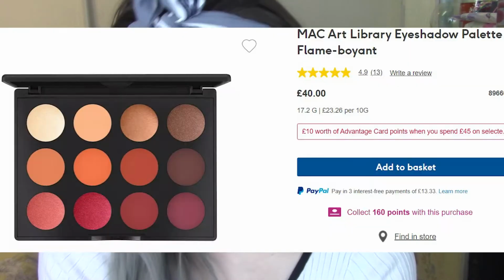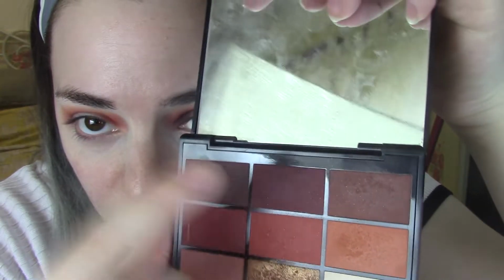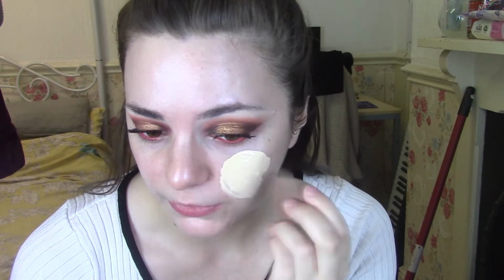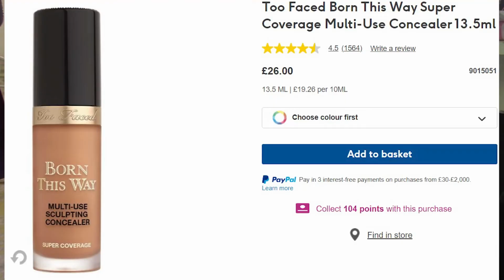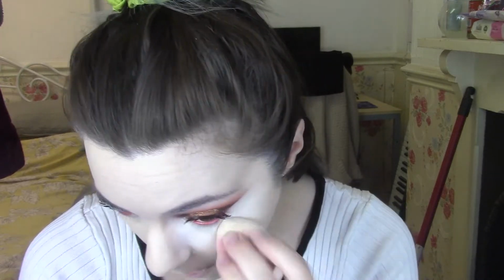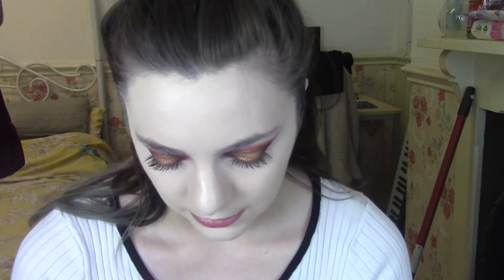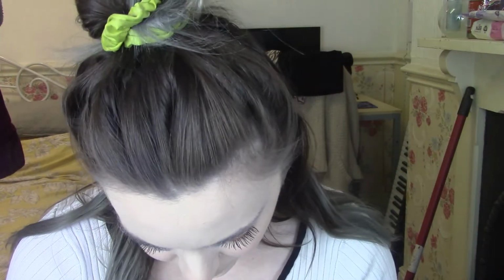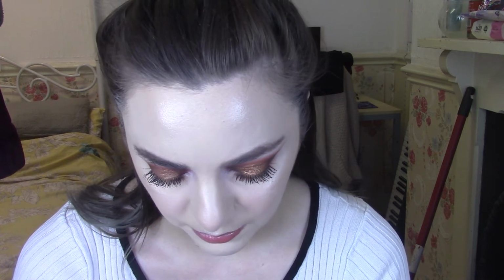High-End Makeup Dupes (Half Drugstore, Half High-End)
finally, back, let see if i can get motivated again...
yeah some of these dupes are not good but some I'm quite happy with some so take what you want from this lol